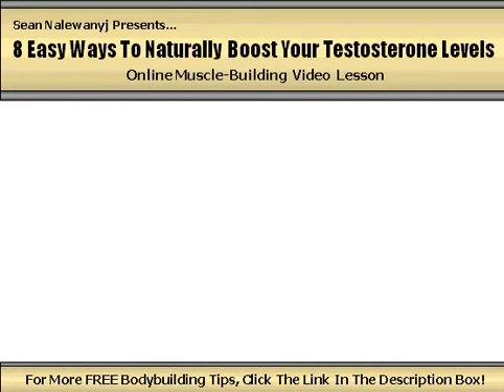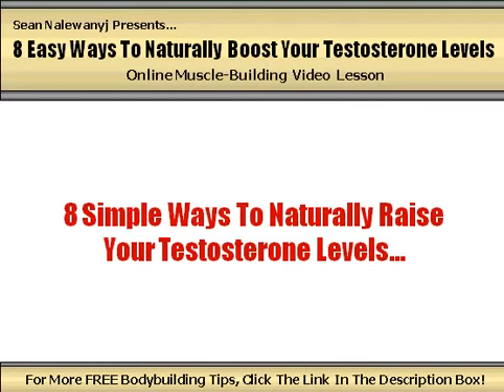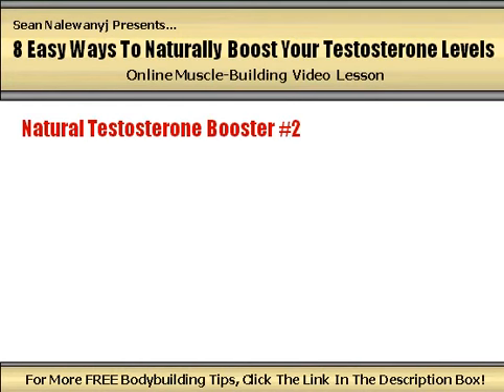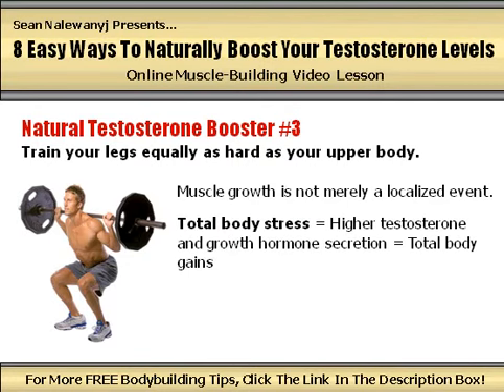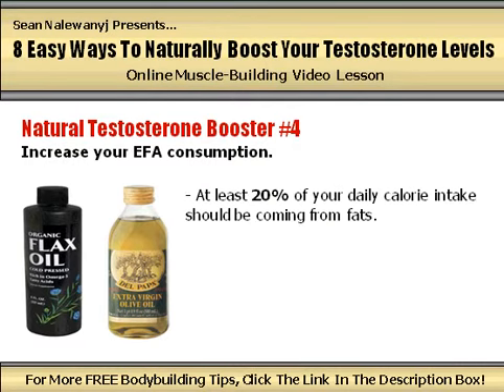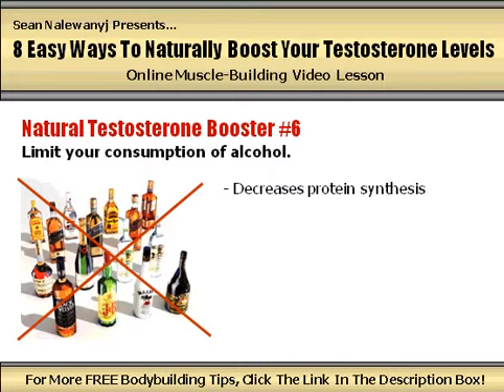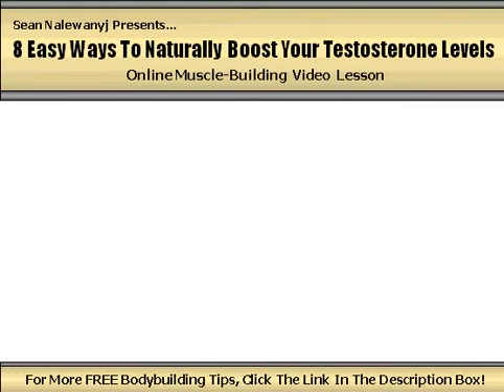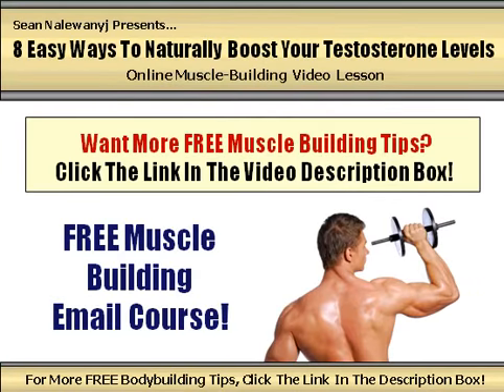Muscle Gain Truth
- I'm Giving You My Brand New Muscle-Building Mini-Course... Free! That's Right... No Strings Attached...TOTALLY FREE! Sean Nalewanyj